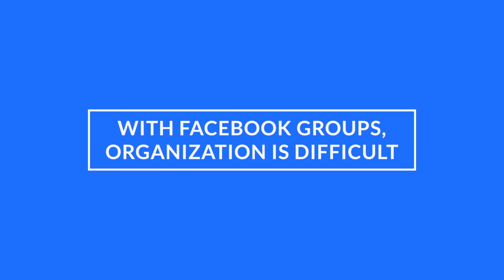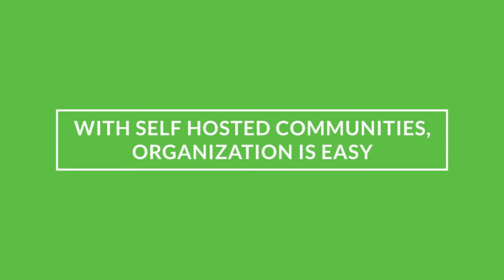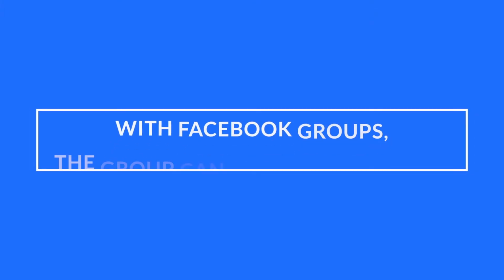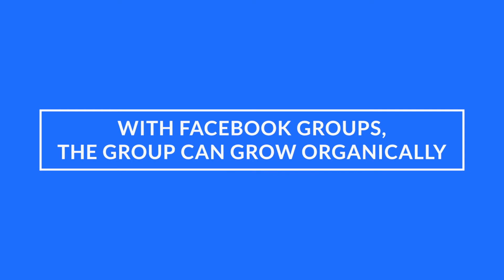Should Your Community Be In A Facebook Group Or A Self Hosted Community?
🎁 Grow your coaching business using Meta ads Facebook Groups Vs Self Hosted Community. Which should you use to build for your community? This is a question which many would not have even considered up until a few years ago. Thankfully there are a few more options available to us to give your community a home online.

In this video I cover the pros and cons of each which will hopefully help you make a decision of which one to go with for your community. Remember to ask your people before you decide to move from one to another.

Available on Apple Podcasts, Spotify, Stitcher and all other major podcast platforms